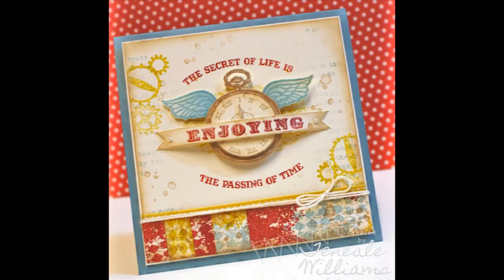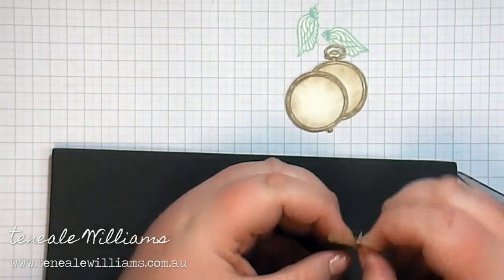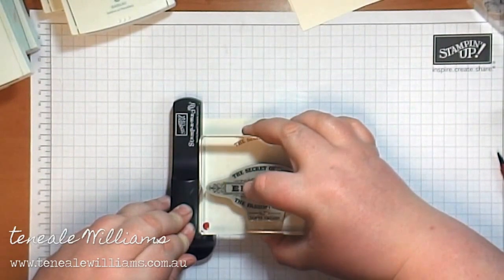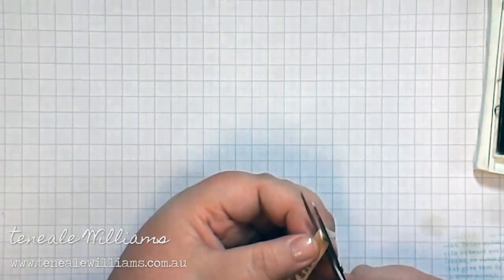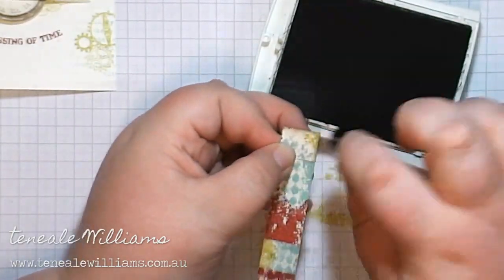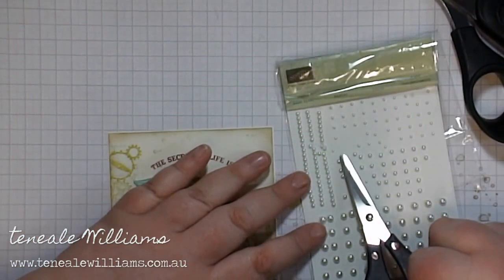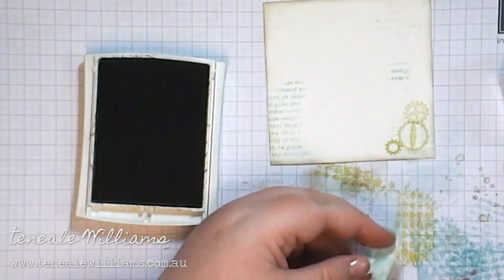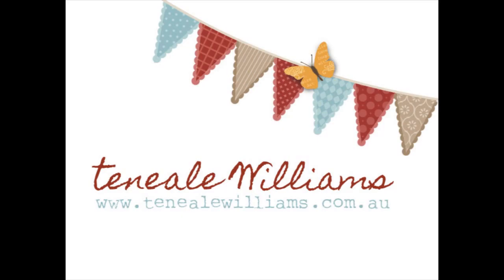Enjoying the Passing Time, Stamp Cam Cardmaking with Teneale Williams, Stampin' Up! Demonstrator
Watch Teneale create a card from start to finish, learn a tip or two along the way. The creating process was about 3 hours and has been reduced to a 20 minute clip.

All materials used are from Stampin' Up! Australia and can be ordered from Teneale Williams. Shipped Australia wide, get INKspired at home.

for more information and to view the online catalogues.